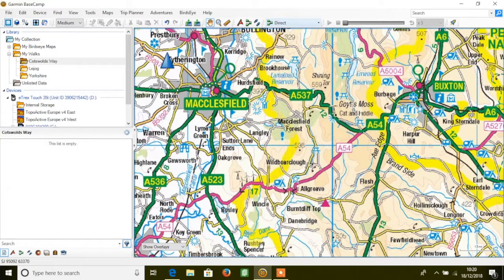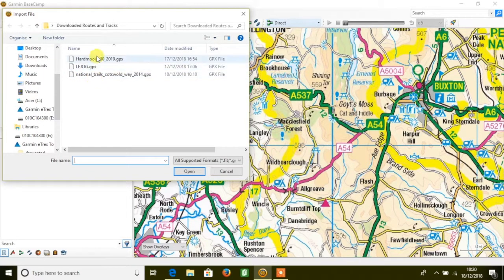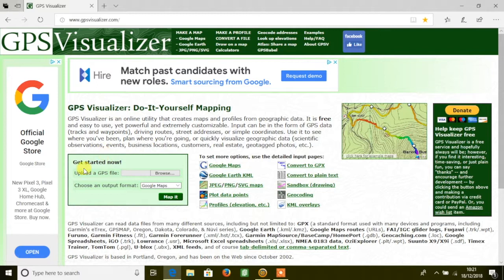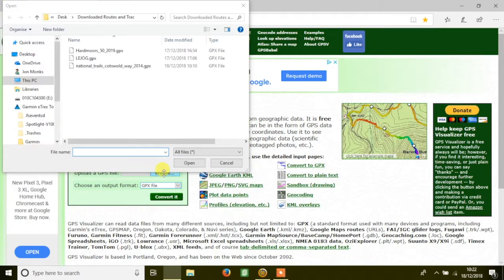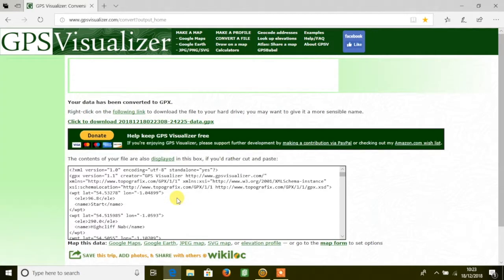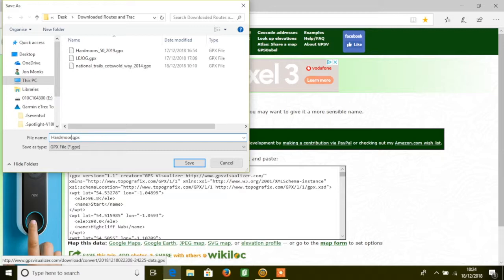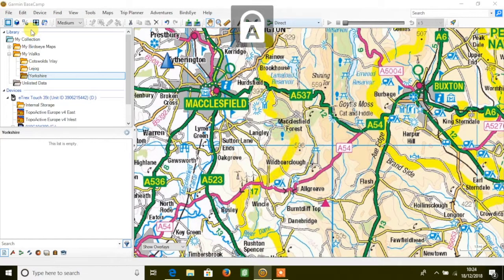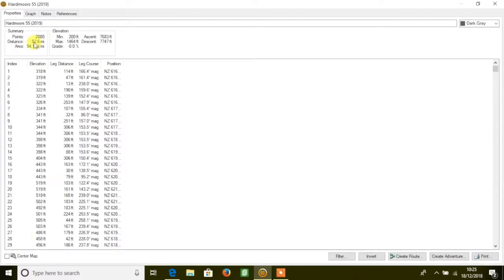Converting a GPX file that will not import into BaseCamp Software with an error message